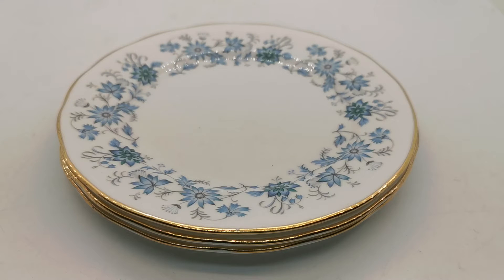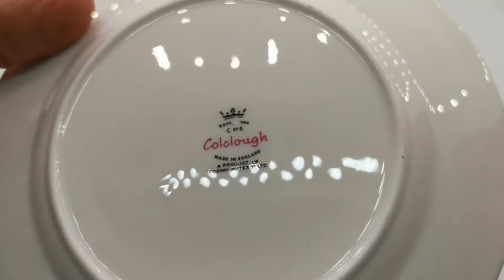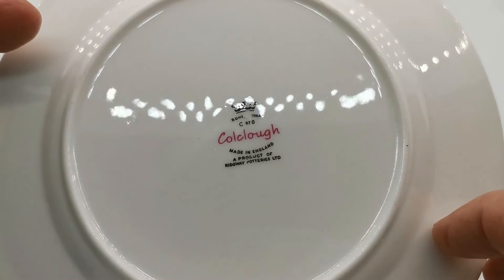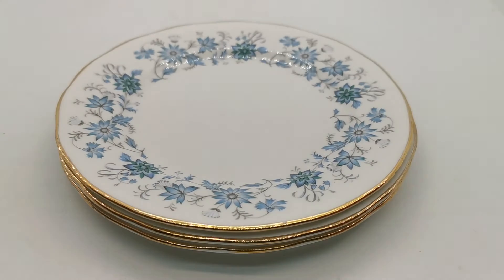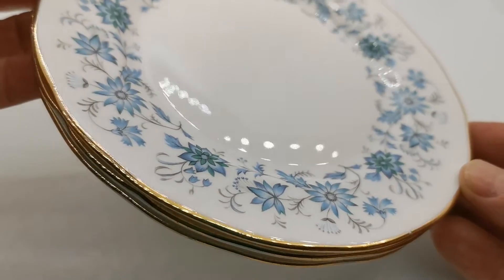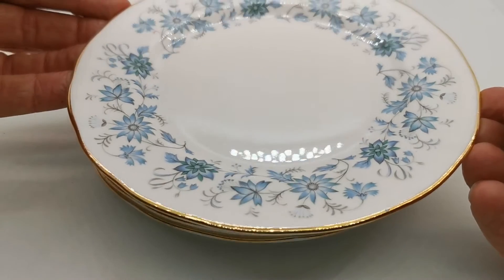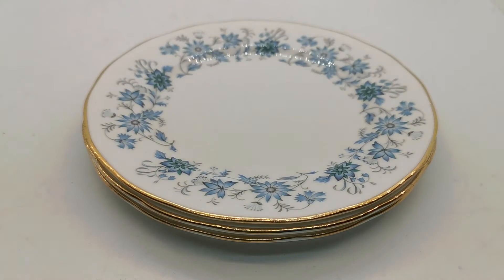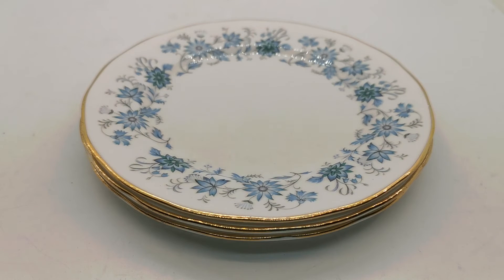Colclough Ridgway Braganza 8454 China Side Plate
Vintage Ridgway period Colclough bone china side plate in Braganza pattern 8454
Superb condition vintage Colclough Braganza bone china side plate
6.25-inch diameter side plates
Ridgway potteries Ltd Colclough factory marks date these plates to between 1955 and 1965
Gilding in superb condition
Blue floral periwinkle pattern with gold gilding
No cracks or damage and large sets available
Popular Colclough pattern made between 1960'S to 1996 as seen on the BBC1 TV series 'Keeping Up Appearances'. Hyancinth Bucket loved her Colclough Braganza bone china teaset
Price per plate